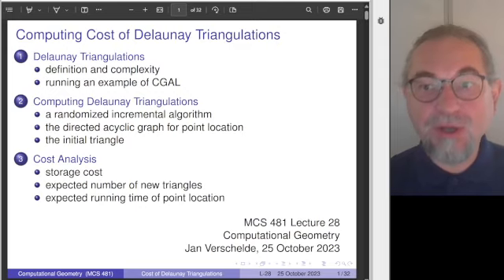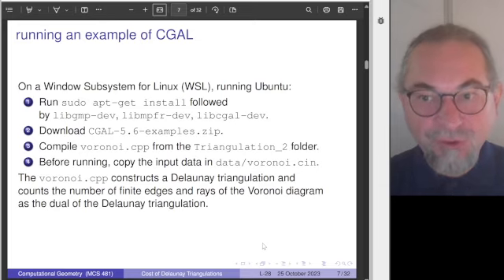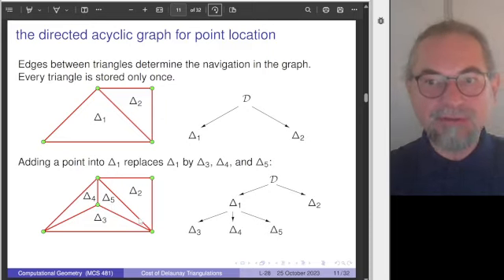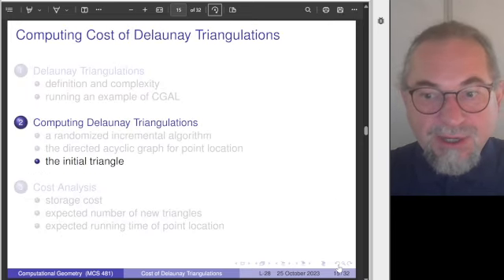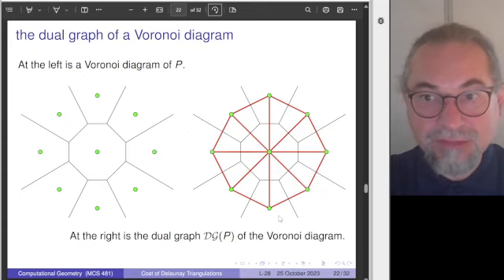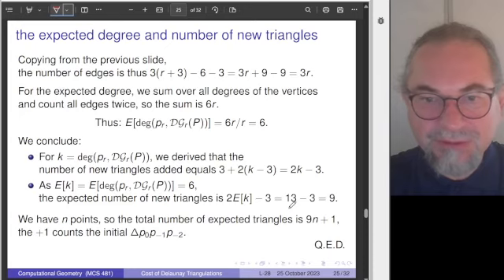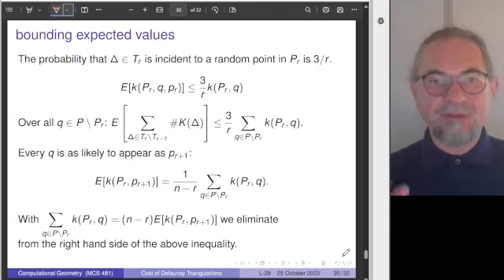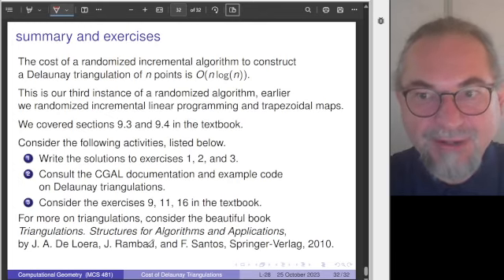On the expected cost of computing Delaunay triangulations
Given a set of  points, a Delaunay triangulation maximizes the minimal angle in any triangulation that has the given points as vertex set.  For n points, a randomized incremental algorithm has an expected cost of the order n times log(n).  The justification for the cost analysis relies on the dual graph of the Voronoi diagram of the set of points.